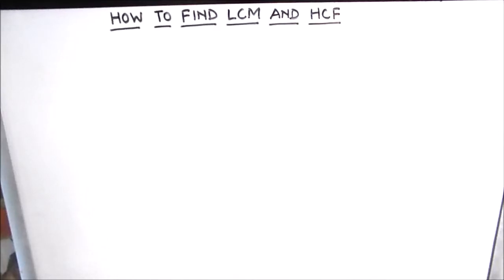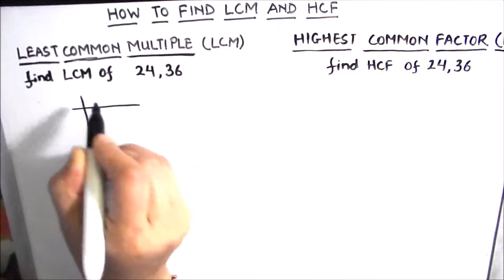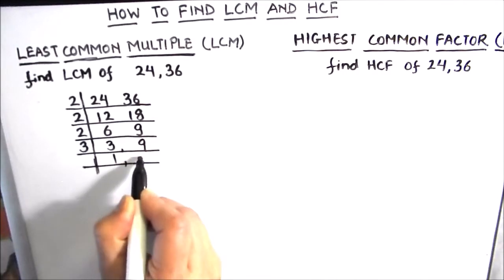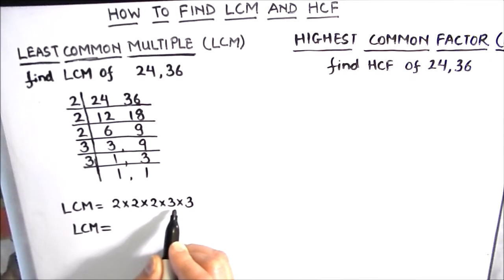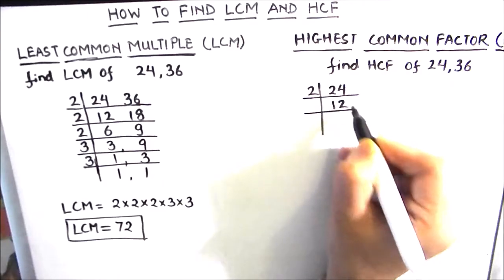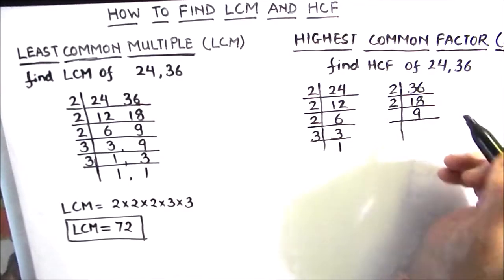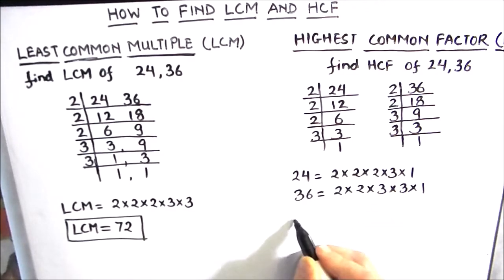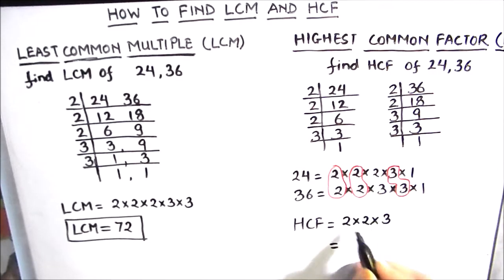How to find the LCM & HCF of 24 and 36 / How To Find The LCM & HCF Of 24 And 36 In Under 5 Minutes!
This is a step by step video tutorial on how to find How to find the LCM & HCF of 24 and 36 / How To Find The LCM & HCF Of 24 And 36 Under 5 Minutes!
 Find the hcf and lcm of two numbers (24 and 36 )
Learn to find lcm and hcf of 24 and 36.